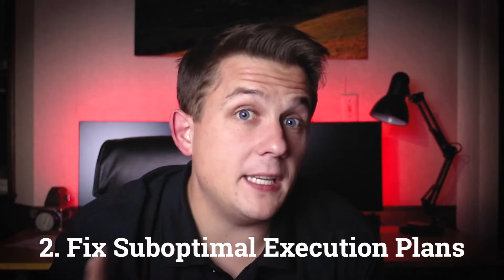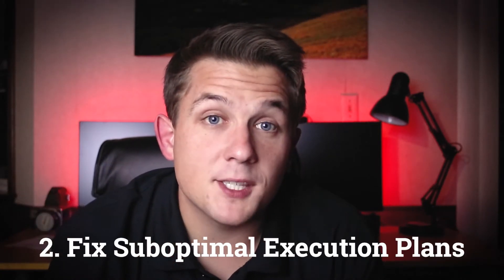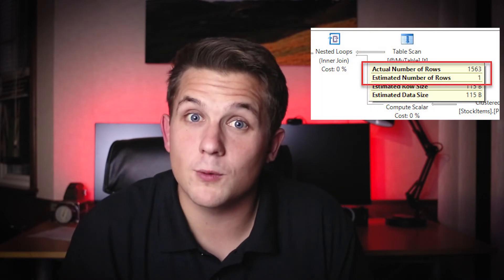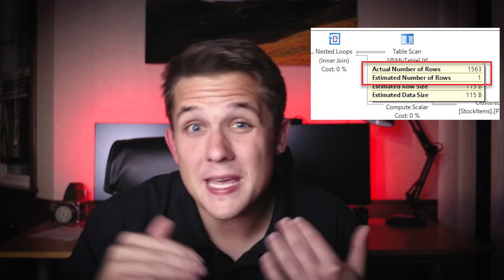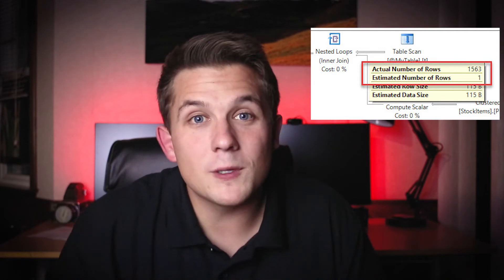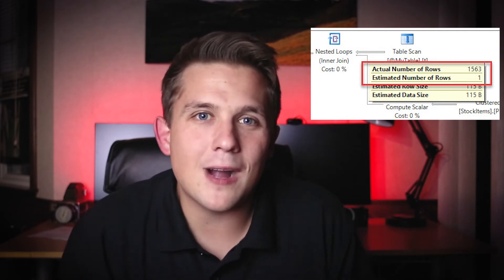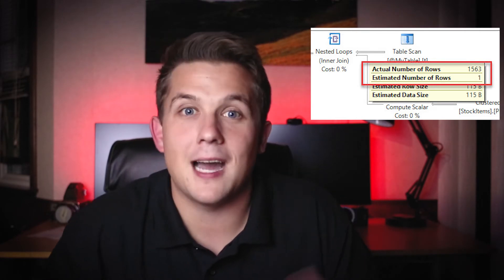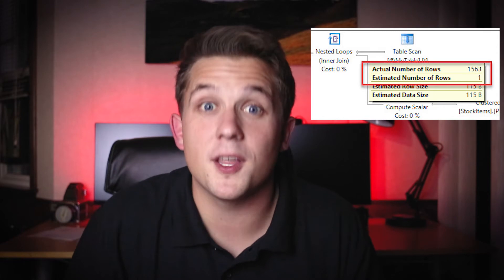4 Ways to Reduce Reads in SQL Server for faster performance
This week we take a look at 4 techniques to improve query performance by reducing IO reads.